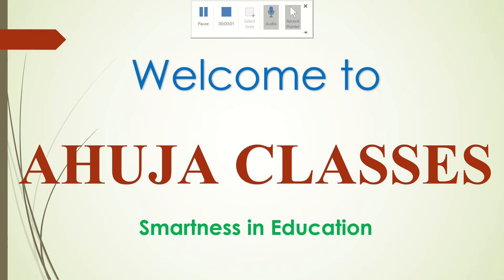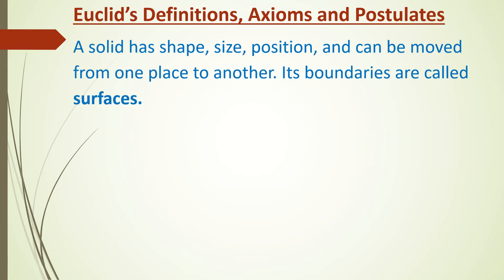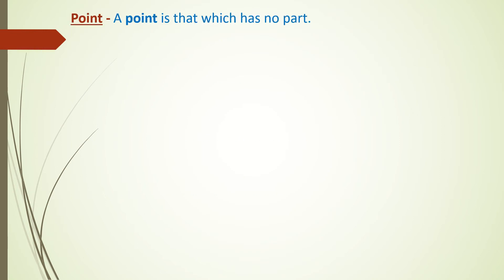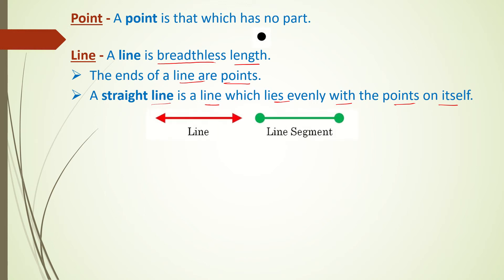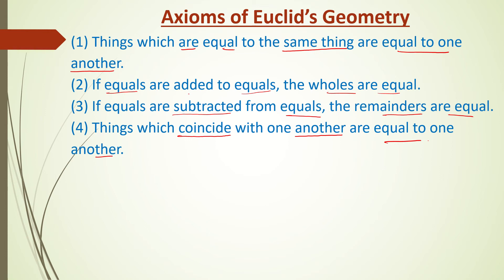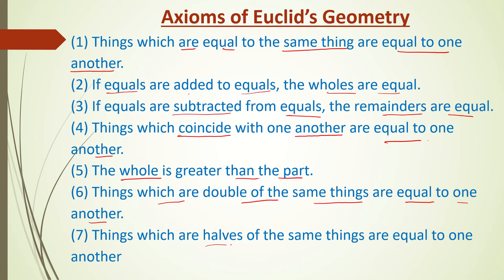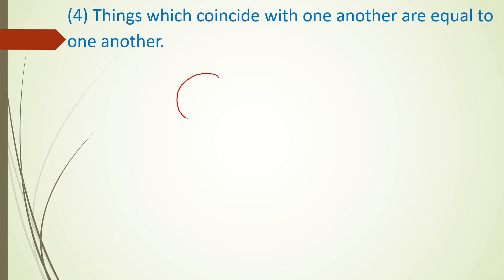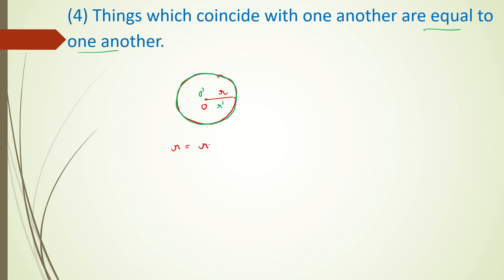Euclid's Geometry - Introduction & Axioms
Introduction to Euclid's Geometry, Basic Axioms of Euclid's Geometry